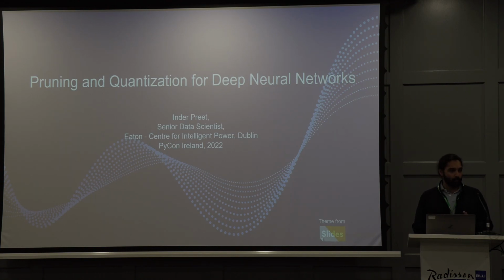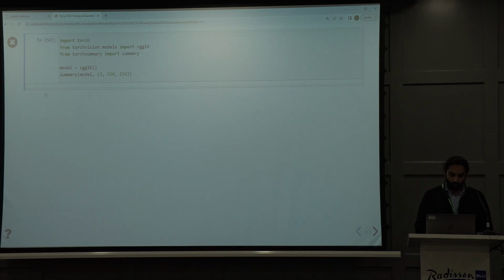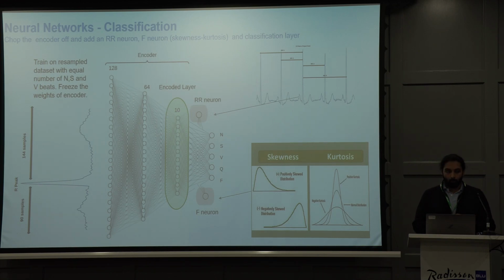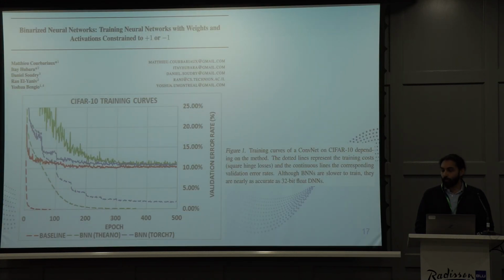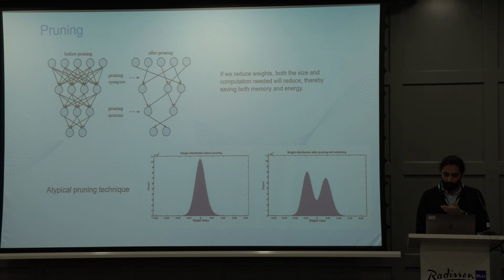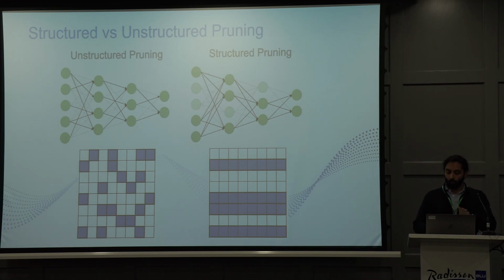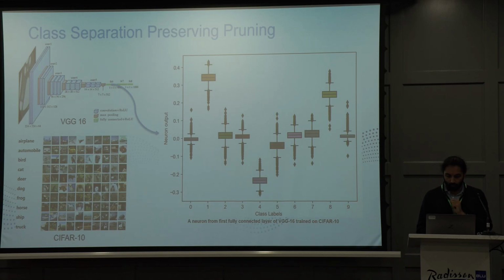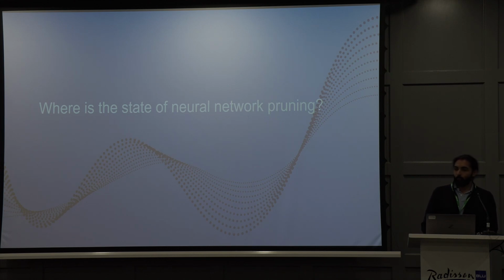Inder Preet - Pruning and quantization for deep neural networks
Neural networks (NN) are very potent at solving many problems in computer vision, time series analysis, etc. But the state-of-the-art NNs having millions or even billions of neurons which make them impossible to deploy on edge devices. Hence, model compression techniques like pruning and quantization are put to reduce the computational and memory footprint of NNs. Here, we present a novel technique to prune NNs which removes redundant neurons and significantly compress it. We try it on benchmark datasets and deep NNs like ImageNet and ResNets and show how the pruned NN performs relative to the unpruned NN and other pruning techniques.